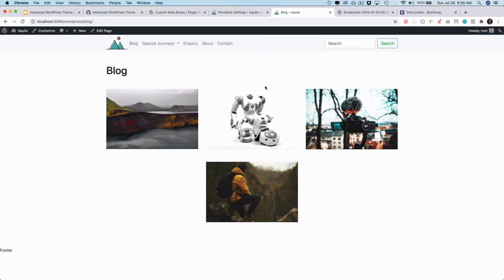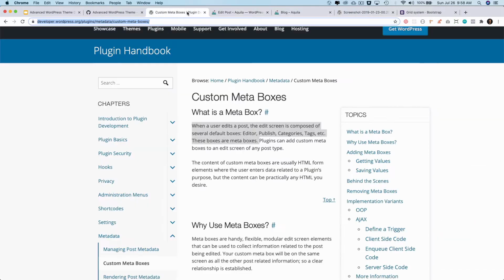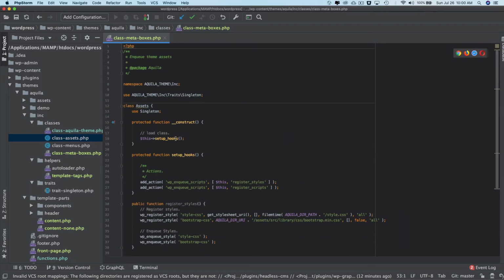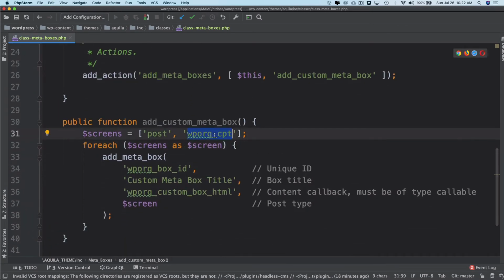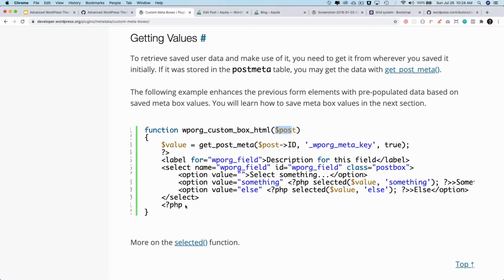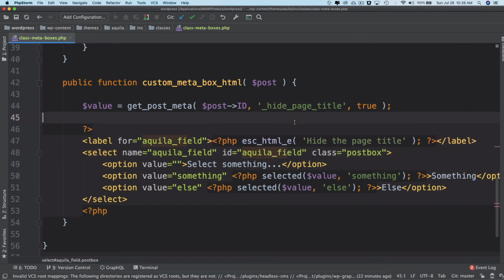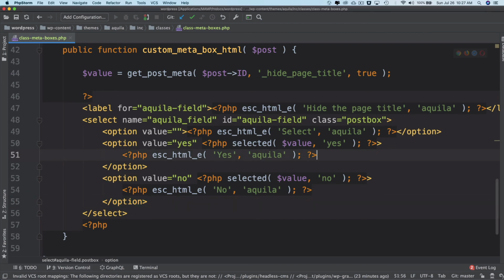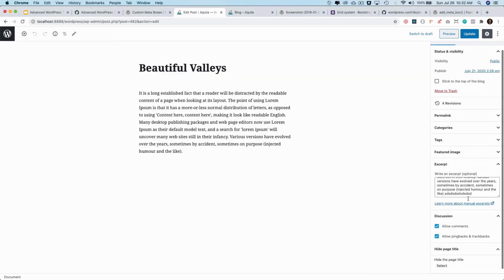#35 Custom Meta Box WordPress | Meta box WordPress tutorial | add_meta_box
how to get custom meta box value in wordpress
add meta box wordpress custom post type
Advanced WordPress Theme Development | Wordpress theme development course

Note : Ensure to get the instance of the class into the class-aquila-theme.php by adding Meta_Boxes::get_instance(); ( which is not shown in the video ) You can check the code here

Social Links